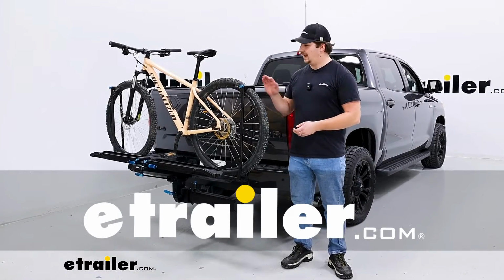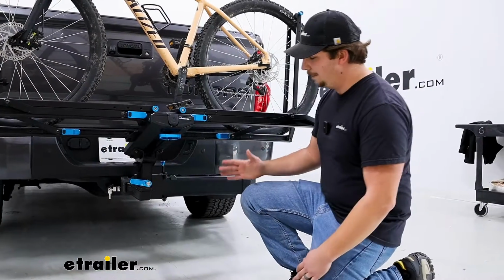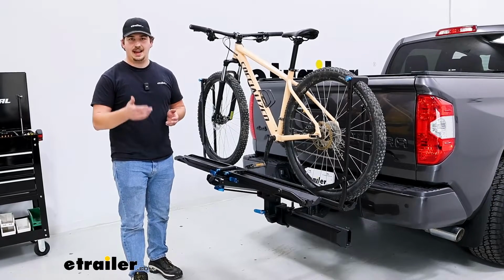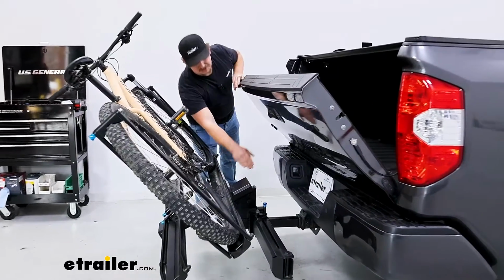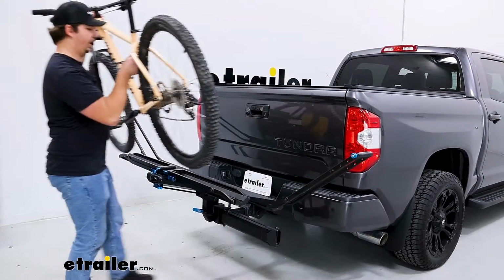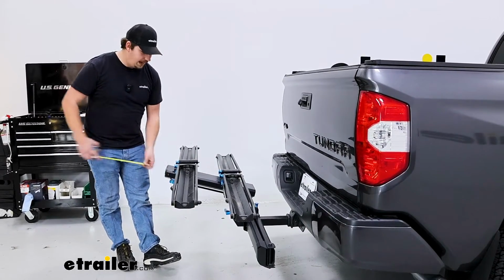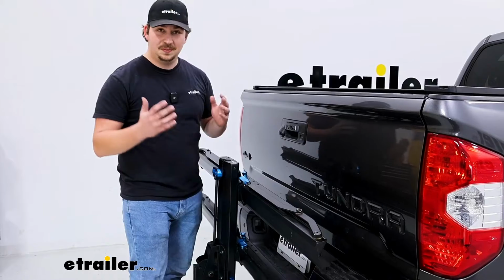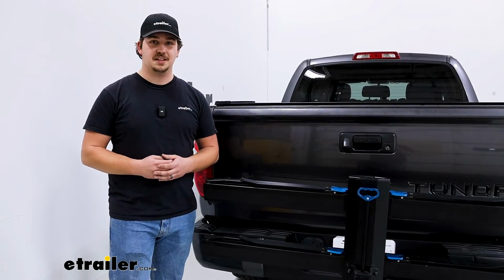Installation: RockyMounts AfterParty Swing Away Bike Rack for 2 Bikes on a 2016 Toyota Tundra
Hi, everyone, Aidan here with etrailer.  Today we're gonna be taking a look  at the RockyMounts AfterParty hitch-mounted bike rack  and seeing how it fits on the back  of our 2016 Toyota Tundra.  And when it comes to carrying a bike with your truck,  there's a ton of different options out there  and a lot of people do opt for tailgate pads,  but there might be a variety  of reasons you wanna stay away from that.  If you've got a tonneau cover that you wanna keep closed  or the bed's just full of stuff,  a hitch-mounted bike rack can be a great place to go next.  And especially something like this,  the RockyMounts AfterParty, it's gonna be a great option  for trucks because it has a whole swing-away arm  that allows full tailgate access.  Plus it still works with a wide range of bikes.

Sporting a 60 pound weight capacity per bike,  so it's good for e-bikes and no frame contact.  So great for carbon frame and alternative frame.  So let's get straight into that swing-away.  To do that, there's gonna be a blue hand knob  underneath the rack that we can turn to unthread a bolt  that's securing this in.  And once that bolt is fully unthreaded,  there's gonna be a pin to the right of it.

Lift that pin up and start to swing the rack out.  As you go, that pin will relock  and the middle one will latch in  to keep it from hitting your truck.  And in this state, it's fully locked in  and you have full access to your truck bed,  allowing you to open up the tailgate, get things in and out.  Or just have a place to sit down and change your shoes  before or after your ride.  I've used this bike rack a lot with my own truck  and this is exactly how I use it.

Having a place to just sit down after my ride  and chill out before I get going.  Folding the rack back in, it's just the same process  in reverse with the pins and that hand knob.  And if you're thinking to yourself  that you don't wanna go through that whole process  every time you need access to your truck bed, that's okay.  There's a blue handle underneath the back of the rack,  that we can pull to release the tilting mechanism.  And it's got a pretty aggressive tilt.

I mean, you'll have to watch out for handlebars in your head  as you let that down, but the nice thing about it is,  it actually works with your Tundra really well.  Comes a little close at the base of the rack there,  but there's plenty of room to fully let that down.  So again, if we need to get something in or out of the bed,  maybe we're going to the grocery store  and wanna load up our stuff, you can  and you don't have to worry about a cramped parking lot  or just taking the time to fully swing it away.  (door bangs)  So I know I mentioned that this bike rack  doesn't make any frame contact  and the way it's actually holding it down is by both tires.  This dual wheel mount style will use these hoops  to clamp down on the tires,  and that's going to be adjustable  for different size tires too.  Now to release it, we can come down to the base of the rack,  where we can see these blue levers.  Press that down  to break the tension and flip it up  to fully disengage the ratcheting mechanism on both sides.  Once you've done that, you can just push the arms away  and they might get caught up on the tread of the tire,  but overall, they're very easy to operate.  You can push 'em out as far as you need to  and just lift that bike up and away.  Now with the bike unloaded,  we can get a better look at some things like measurements.  The first of which we'll check out is ground clearance.  You've probably already noticed by now  that we've got a ton of it.  And at the back end,  the lowest point to the ground is the handle here.  We've got 29 inches of clearance.  So while you won't have to worry about bottoming out,  you will have to think about that with lifting  because that is quite a bit of lift  for maybe a heavier e-bike.  Not as bad as something like a tailgate pad,  but still something to be mindful of.  And for the length that we're adding  to the back of our truck, going from the furthest point out  to the back of the rack is gonna be 31 inches.  So not too bad for a two bike rack that's pretty on par.  And we can always save space when it's not in use  by folding it up using that handle we use to tilt it away.  Cutting that length down now to only 16 and a half inches,  making this a lot